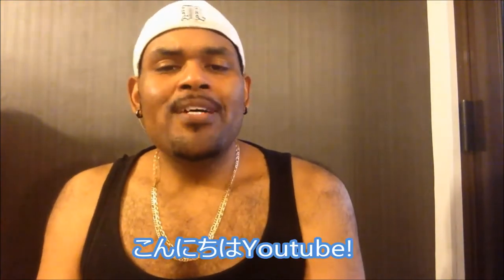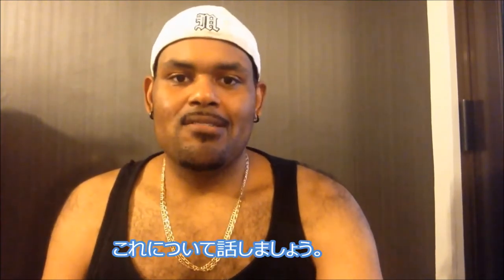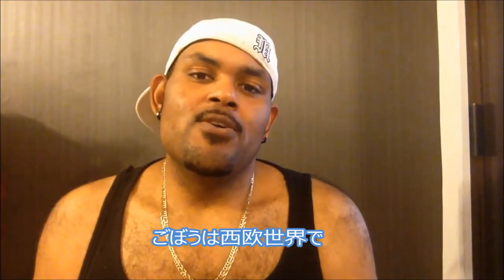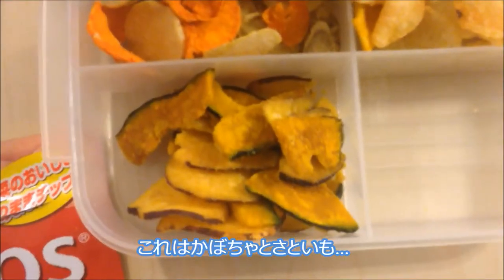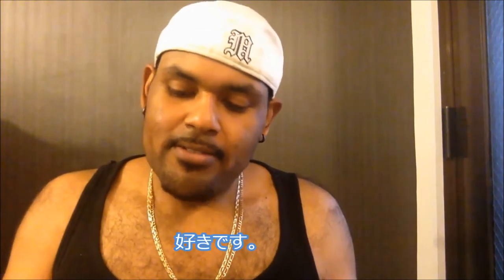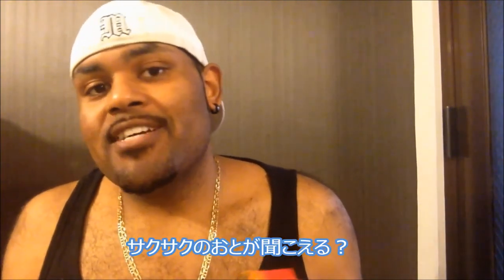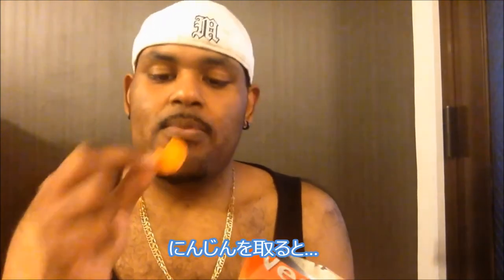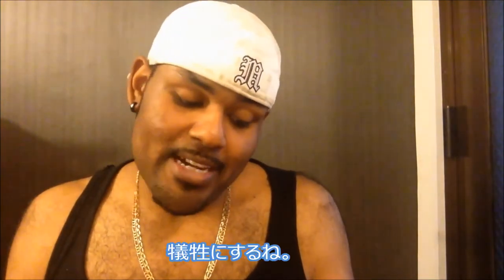Ricky Hart - Ricky's Review #5 - Vegips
In this video, I decided to review one of my favorite snacks in Japan.  Vegips (vegetable chips) seem to be becoming more popular.  I try out the 3 available kinds in this video. It's a short video, but I thought it was worth mentioning because they stand out from potato chips. Hope you enjoy it!